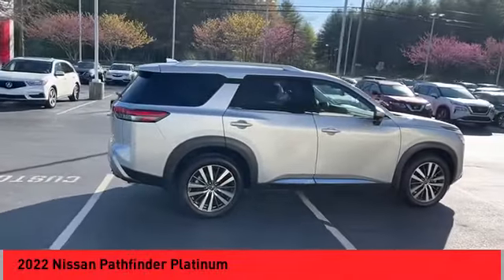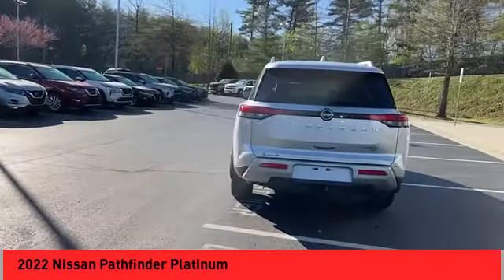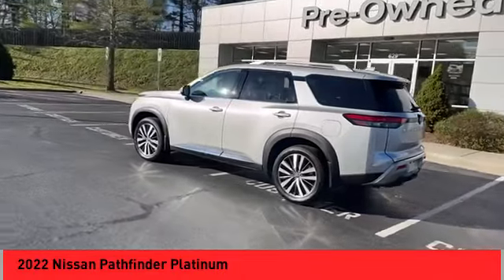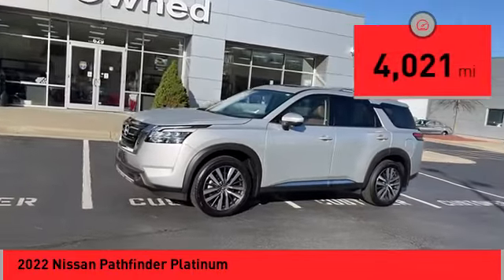2022 Nissan Pathfinder Asheville NC NC269328P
2022 Nissan Pathfinder Platinum

Recent Arrival! CARFAX One-Owner. Clean CARFAX. 2022 Nissan Pathfinder Platinum Brilliant Silver Metallic **Available at Fred Anderson Nissan of Asheville. Call us today at **, *Still Under Factory Warranty**, * FREE OIL CHANGES!, LOCALLY OWNED AND SERVICED!, FULLY SERVICED!, TWO KEYS!, Sunroof, Aux Audio Input, Alloy Wheels, Heated Leather Seats, Bluetooth, Android Auto, Apple Carplay, Keyless Entry, Back Up Camera.4WD 9-Speed Automatic V6 Odometer is 10980 miles below market average!Qualifying Non-Certified Used Nissans bought here and serviced at a FAMILY STORE receive our FULL ANDERSON FAMILY PLAN at NO COST to YOU! Our full family plan includes: 3-Day Vehicle Exchange*Lifetime Oil Changes*Lifetime Service Loaners (with $300+ Service)*Lifetime Car Washes(with Service)*MUCH MORE! (Value exceeds $1,000 in first years of ownership) Call us at , go or visit us at Fred Anderson Nissan of Asheville - 629 Brevard Rd Asheville, NC 28806 to learn more! Our # 1 goal is to help you find the vehicle you love at a price you can afford wrapped in a deal you don't want to walk away from. All prices exclude tax, tag, license, title, and registration for your state; NC inspection (up to $30 on used vehicles), and admin ($699) fees. All vehicle internet pricing is subject to change and requires standard financing through NMAC. From time to time in the transfer of data on the internet there are errors, the dealer is not responsible for errors in advertised price. See dealer for complete details.Welcome to Fred Anderson Nissan of Asheville - We're so happy you're here! Whether you stopped by because you are looking for a reliable, honest Nissan dealership in NC, or you're just browsing for your next dream car, we are ready and willing to do whatever we can to help make your experience a truly exceptional one. We typically stock over 300 new and 100 used vehicles DAILY and work with over several different banks to help ensure you ge